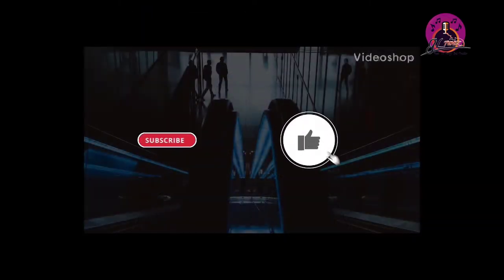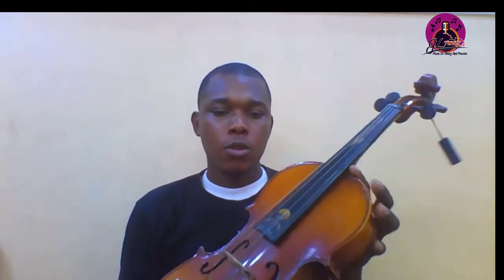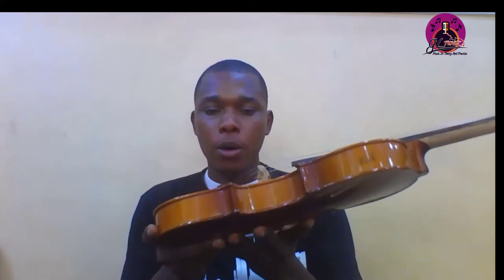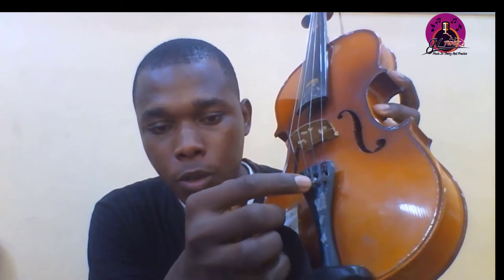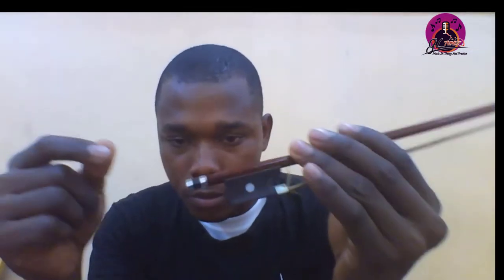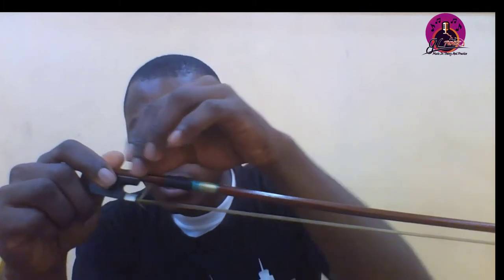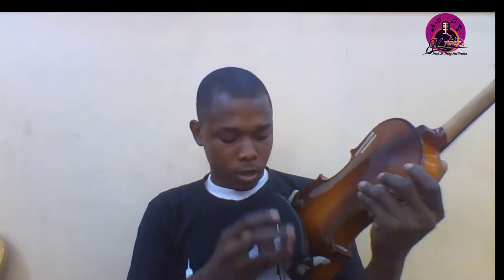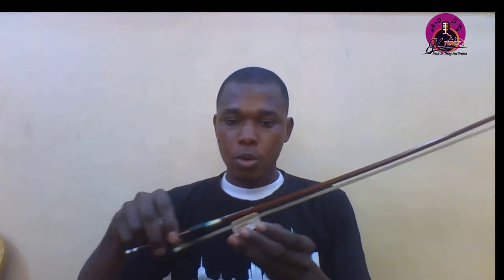Part 3||Parts and common accessories of the violin and bow||Simple Violin Lessons||GL-Tunez